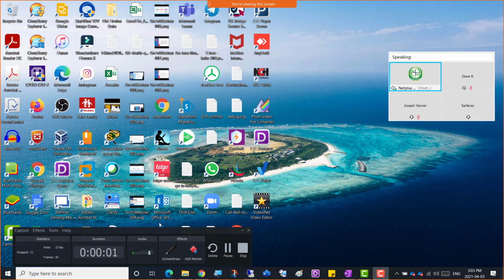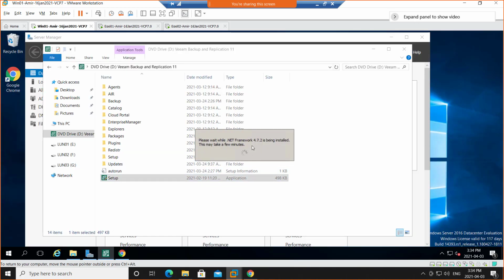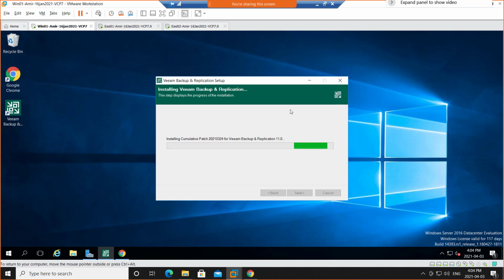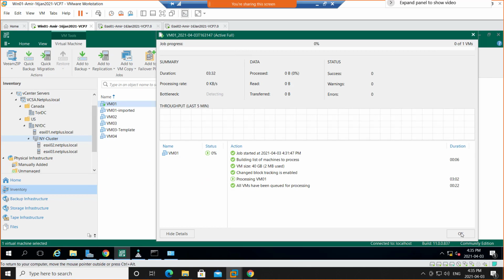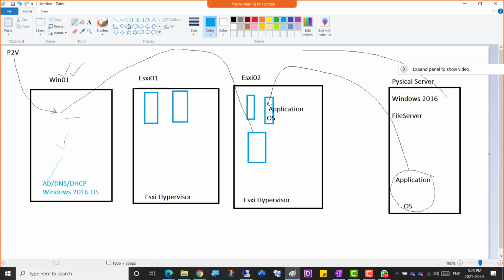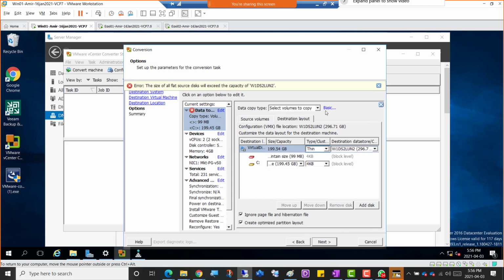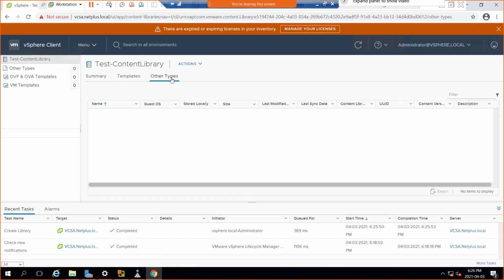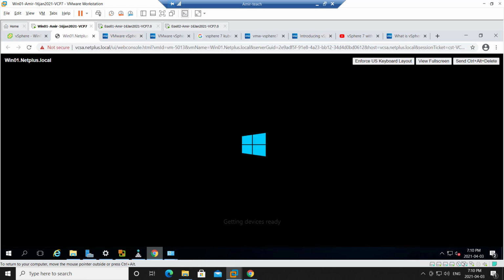Week11 Netplus VCP7 0 3April2021 Class SatEve Backup P2V ContentLibraries